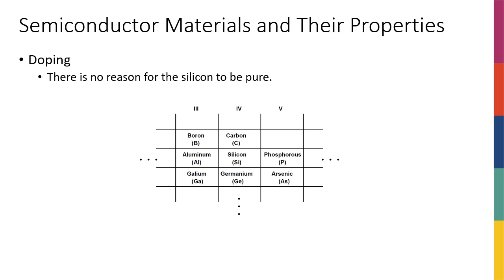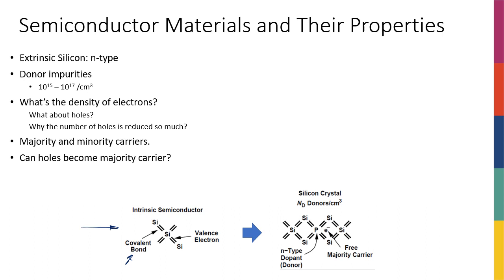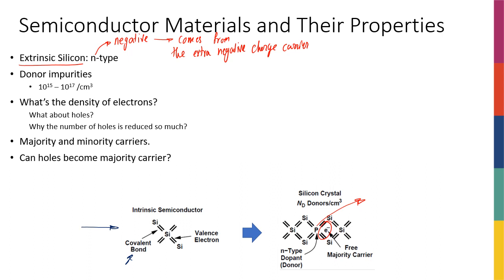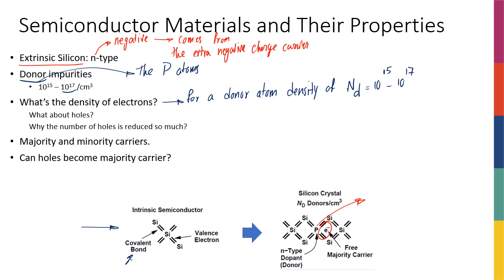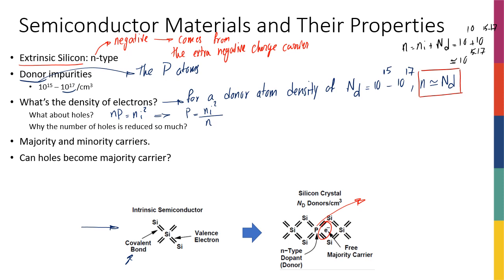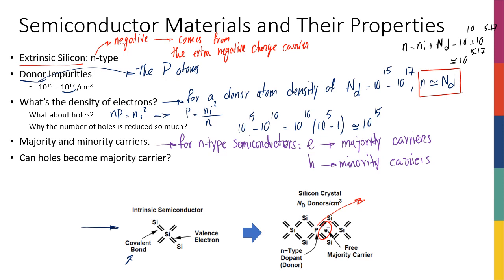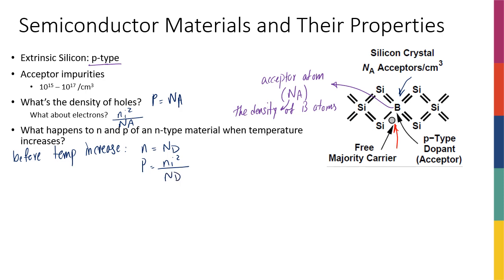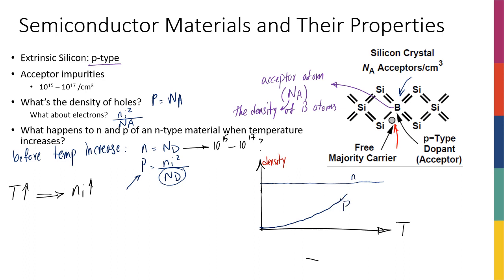Week1 - Doping and Extrinsic Semiconductors